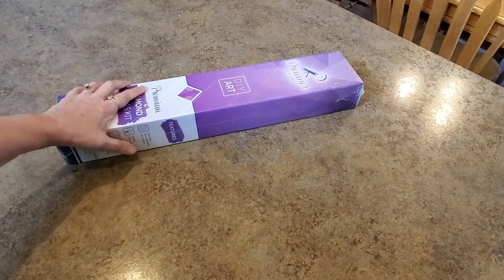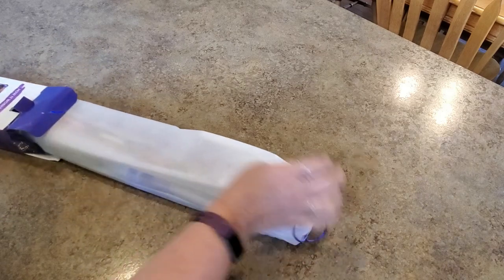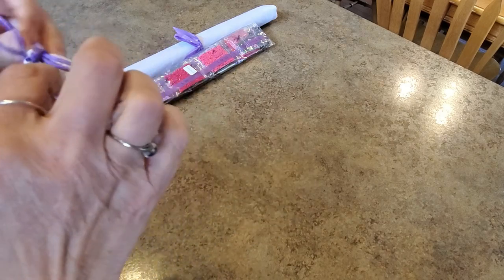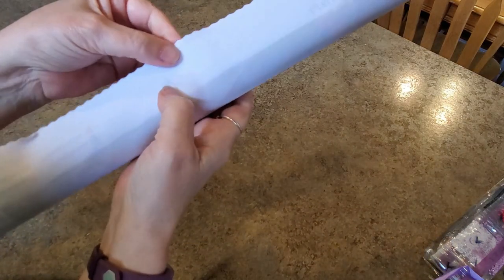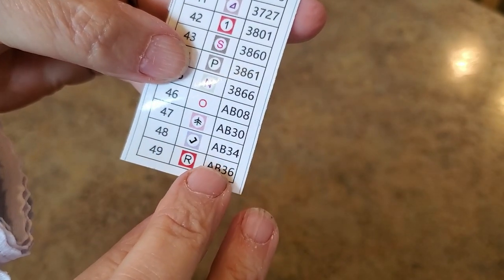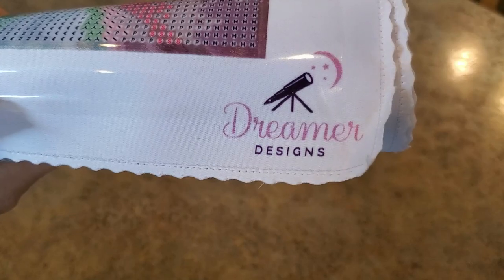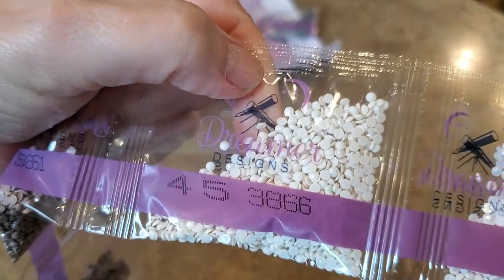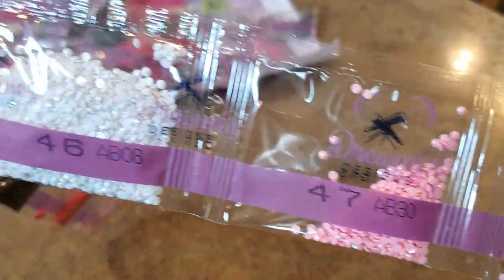Unboxing Dreamer Designs It's a Beauty